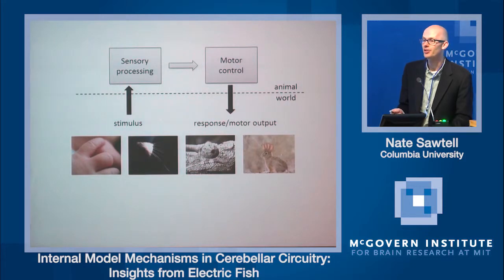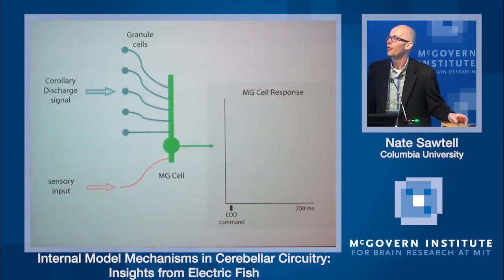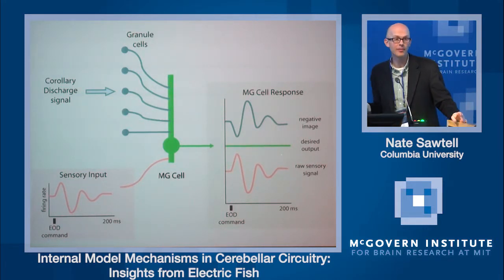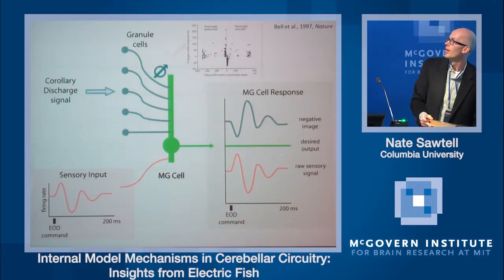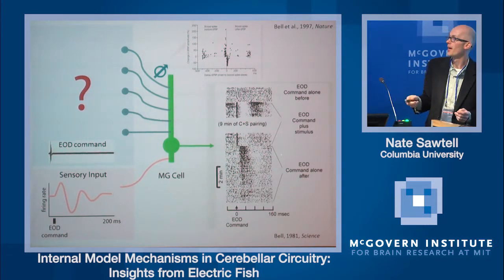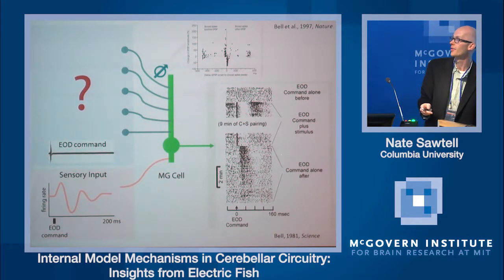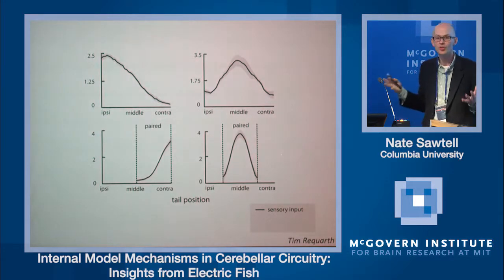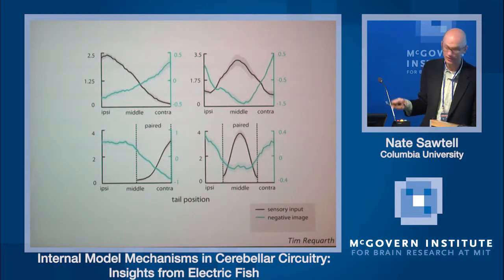Nate Sawtell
In this video, Nate Sawtell of Columbia University delivers his lecture, “Internal Model Mechanisms in Cerebellar Circuitry,” at the McGovern Institute annual symposium on Monday April 27, 2015.

Theories of motor control have advanced the idea that the brain uses internal models to generate reliable motor commands and predict the sensory consequences of those commands. At this symposium, ten speakers explored the recent advances in the study of internal models in perception, cognition and action, and discussed the extent to which they reveal the common computational principles across neural circuits and behaviors.